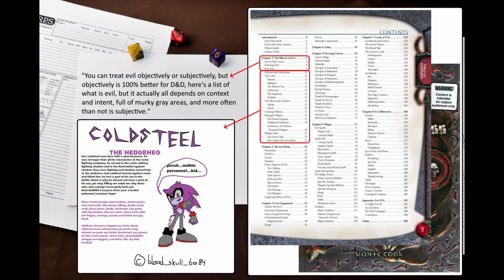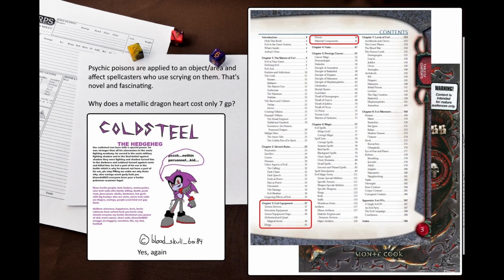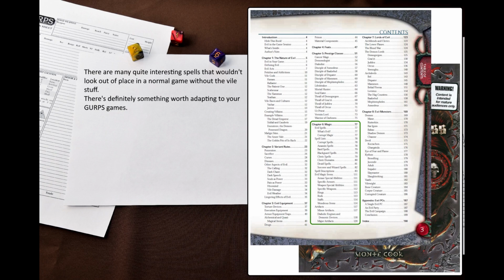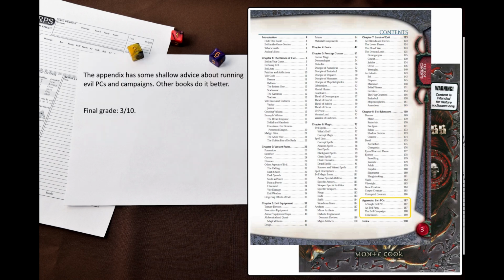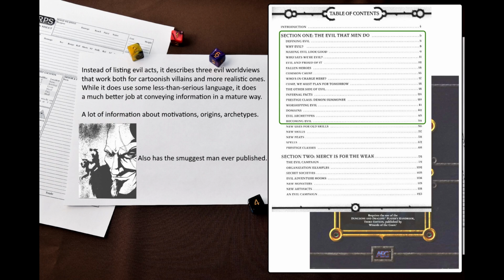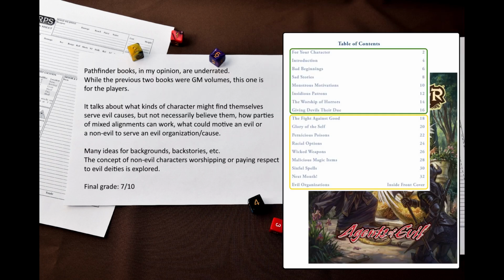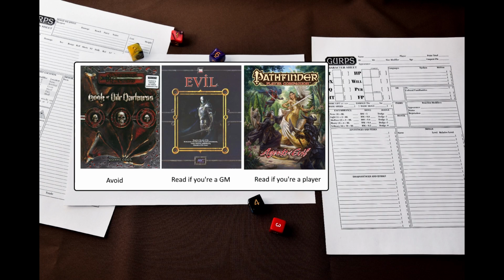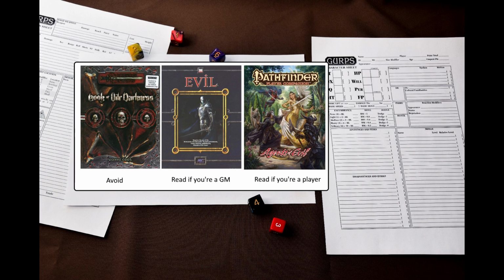Resources for Running Evil Campaigns/Characters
In this video, I will talk about three D&D and Pathfinder books about running evil campaigns and making evil characters - the Book of Vile Darkness, Evil by Alderac Entertainment Group, and Agents of Evil.